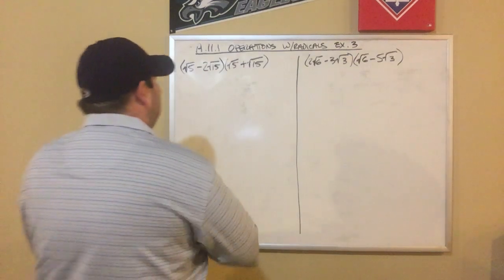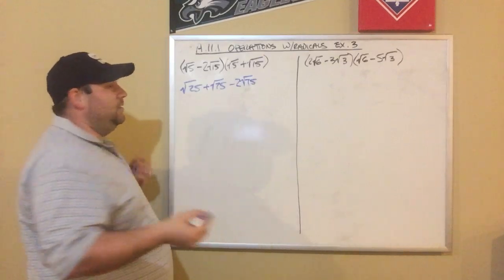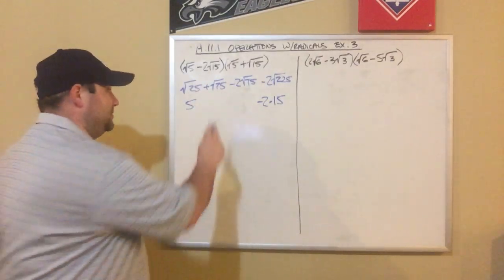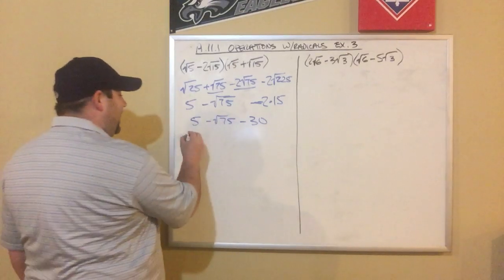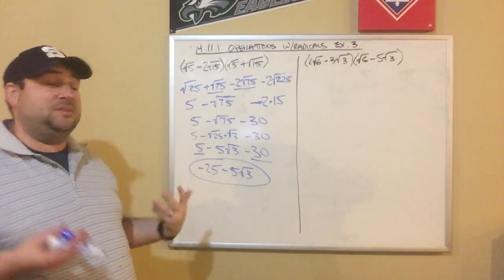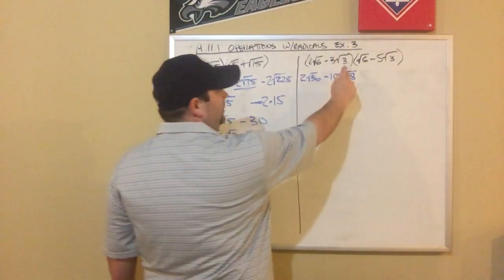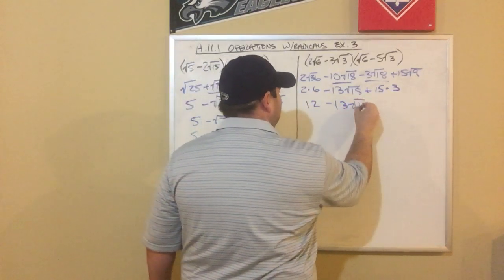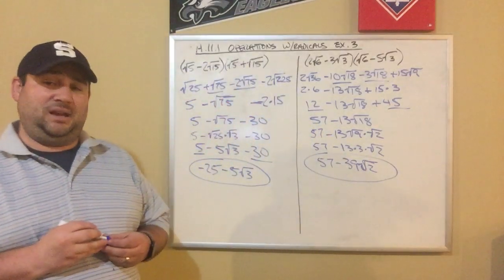A.11.1 Operations w/Radicals Ex 3